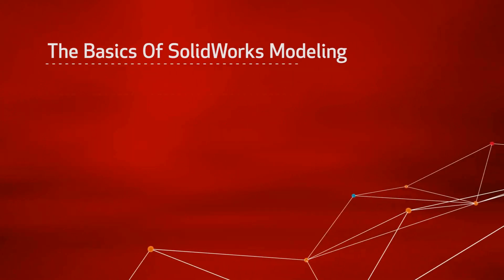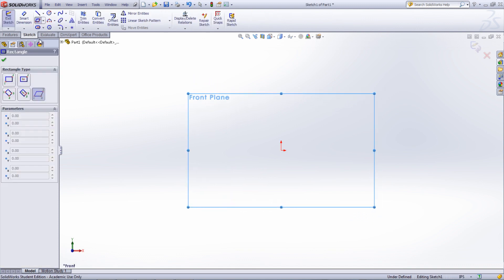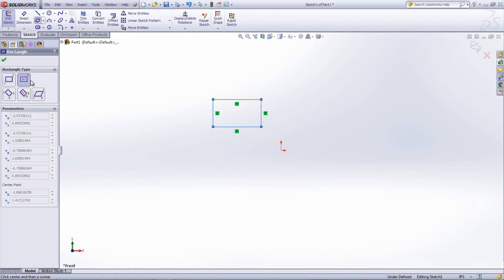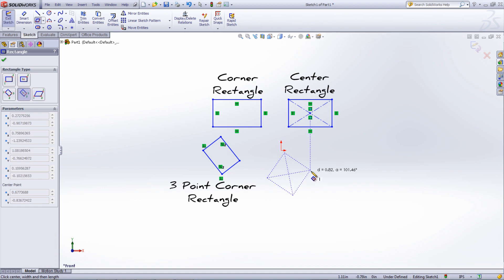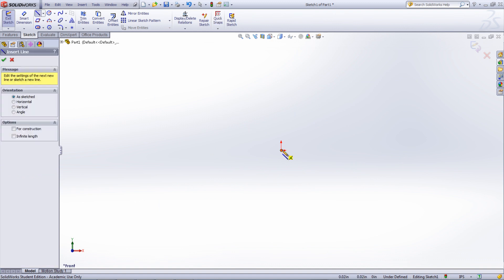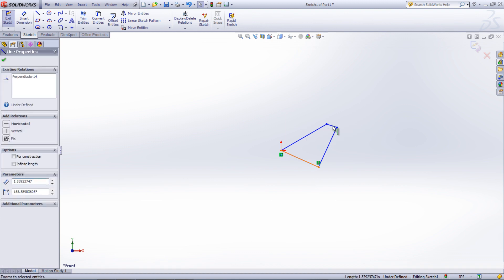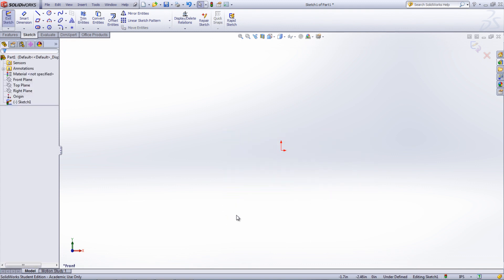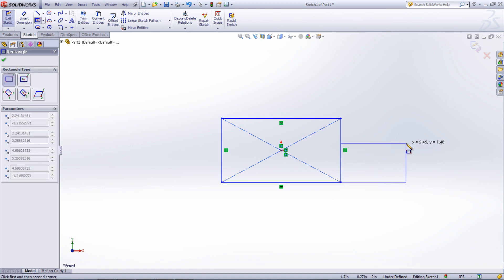SolidWorks Sketch Rectangle Basics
This video looks at the basics of rectangles.  The different types of rectangles are explained as well as examples of when to use each one.  The intent of this video is to provide newer users of SolidWorks with a base to get them started on using the different kinds of rectangles.  I hope you find this helpful.